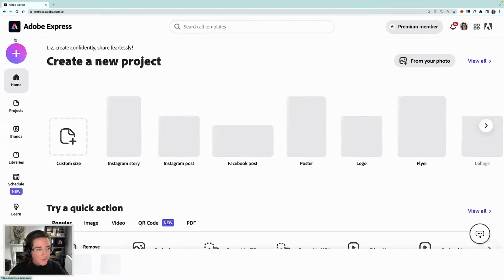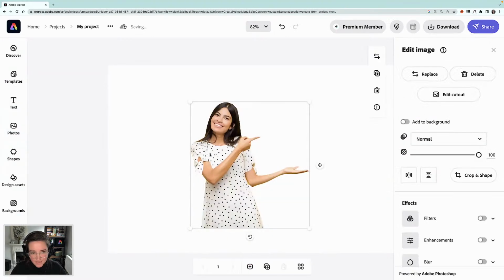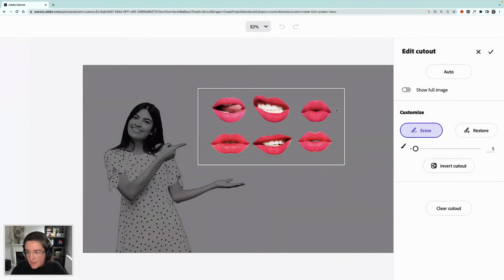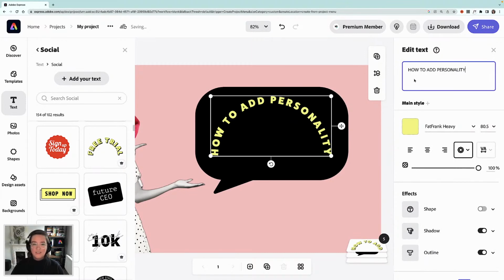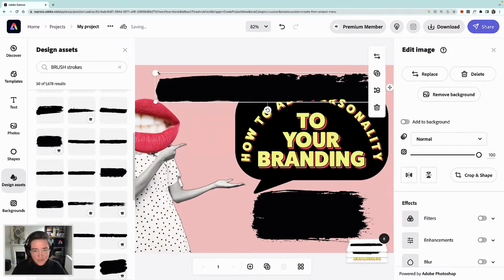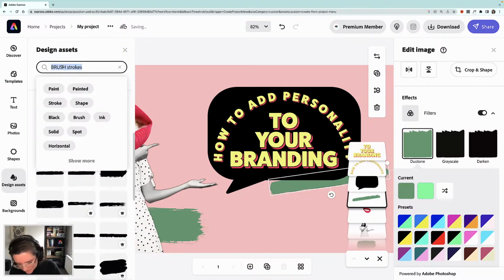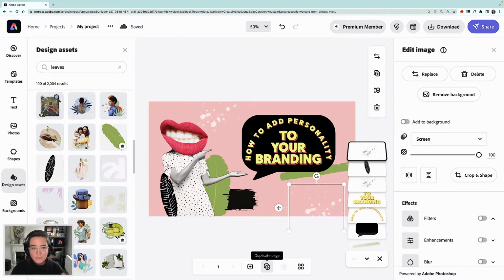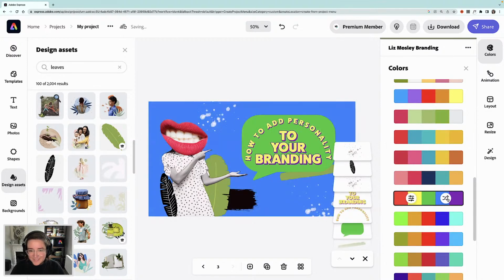How to Make a Custom YouTube Thumbnail with @lizmmosley | Adobe Express